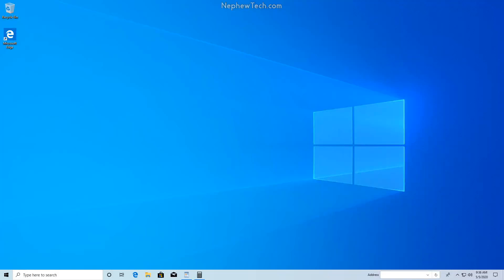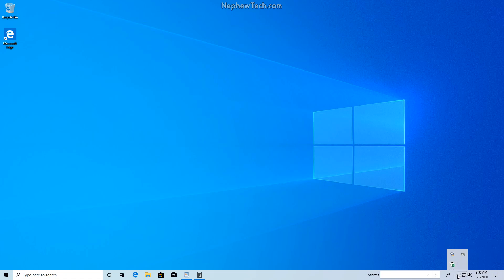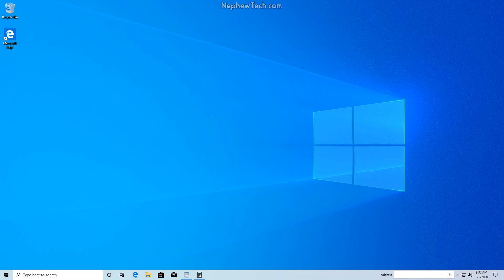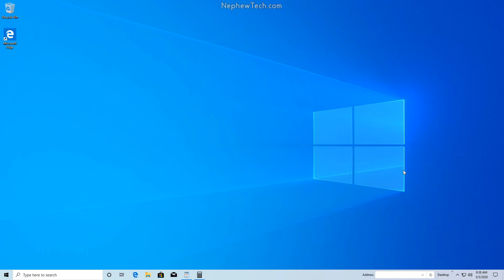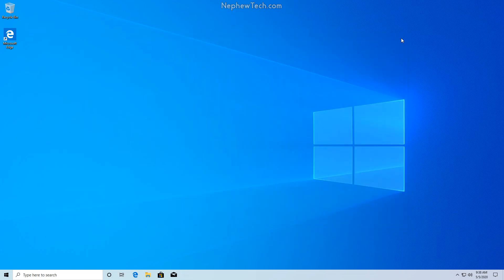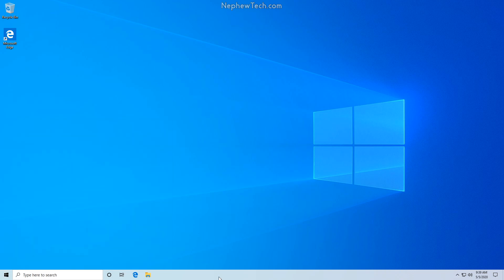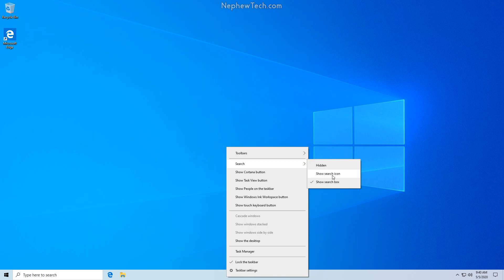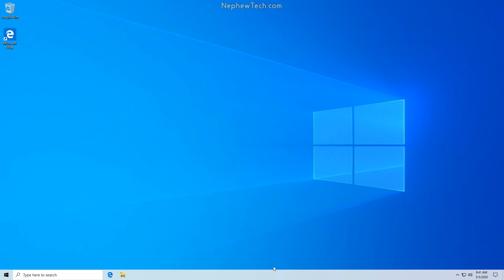How To Clean Up And Customize Your Task Bar In Windows 10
In this video I will show you how to clean up your task bar in Win10 and customize it to your liking. Making your taskbar easier to view on the eyes and make your desktop look much cleaner.